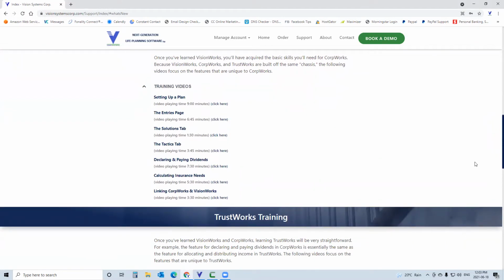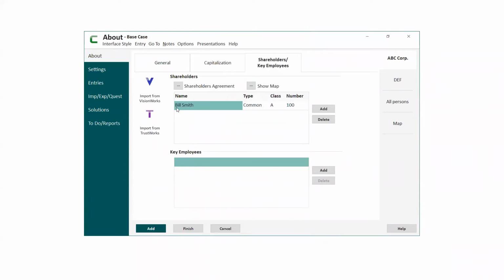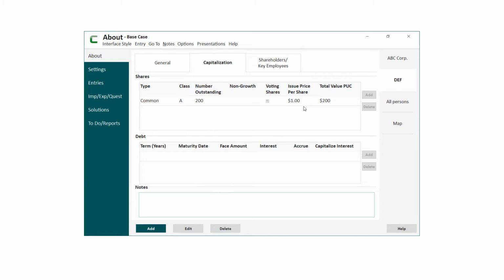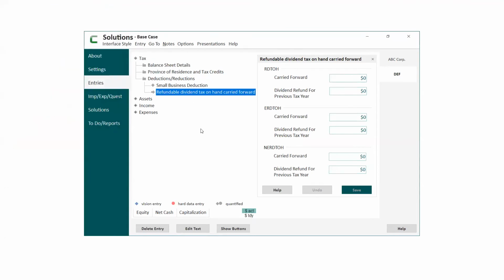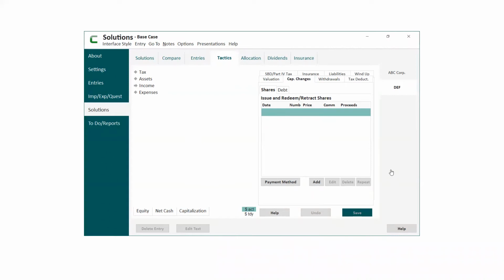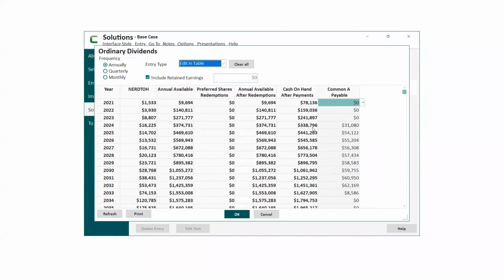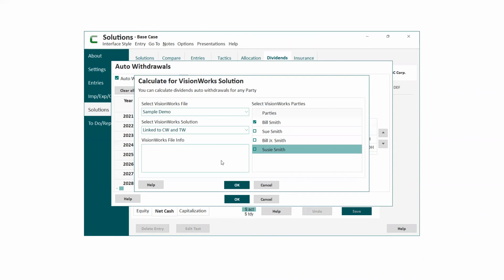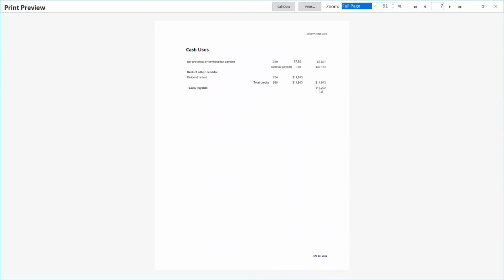CorpWorks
A review of the main features of the CorpWorks private corporation software, with the payment of dividends highlighted.